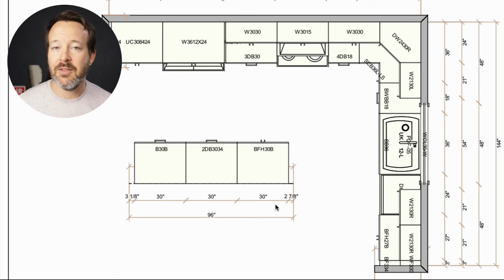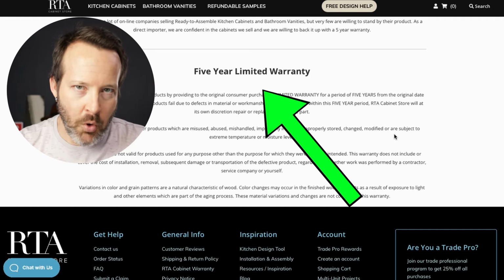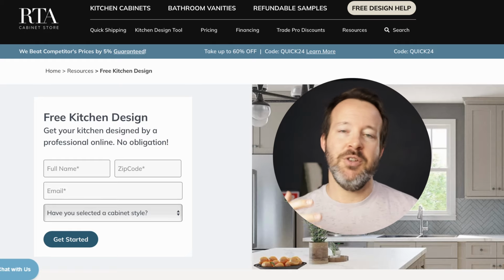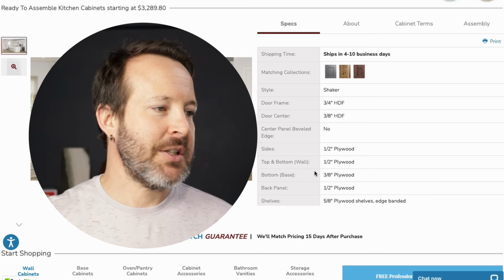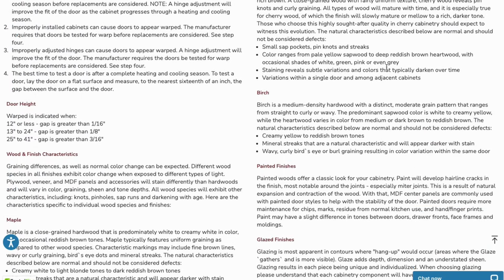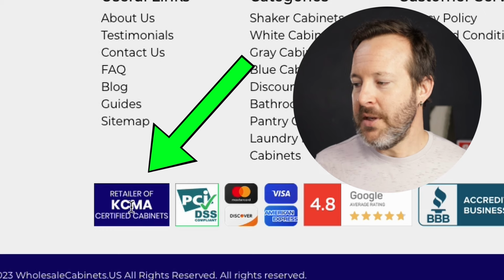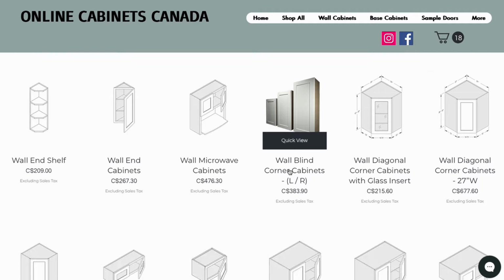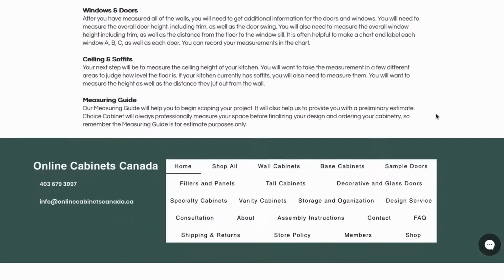The TRUTH About Ready-To-Assemble Kitchens Online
In this video I am comparing four online RTA kitchen companies to see how they stack up against each other in price, quality, shipping, warranty and extra services.
If you are considering purchasing RTA cabinets online then this is the video for you.